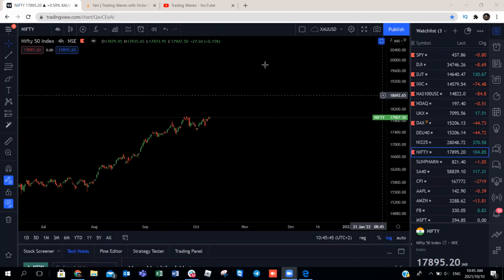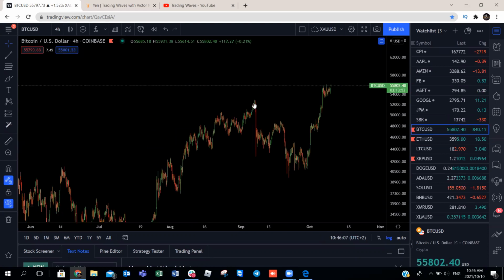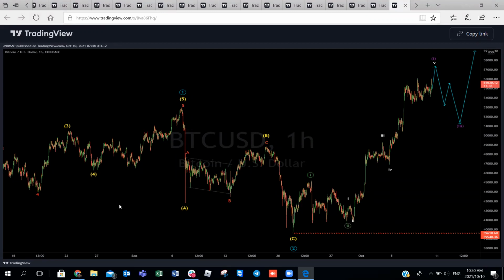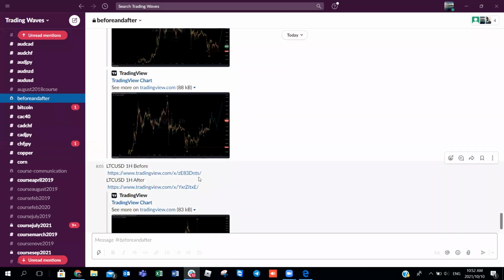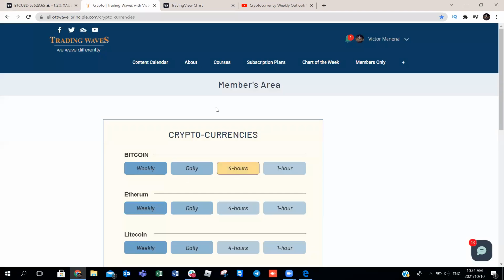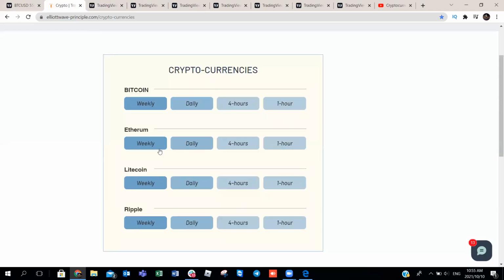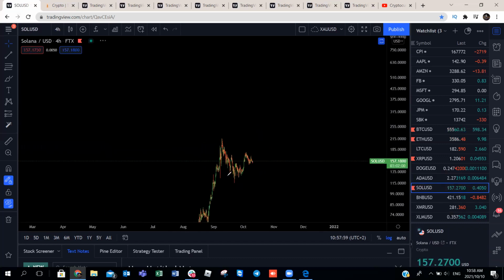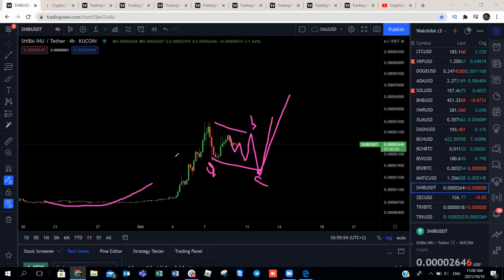Cryptocurrency Weekly Outlook 11-15 Oct 2021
BTCUSD REC 03:35
ETHUSD REC 04:54
XRPUSD REC 05:43
LTCUSD REC 06:23
BTCUSD  07:34
ETHUSD  08:51
LTCUSD  09:38
XRPUSD  10:13
DOGEUSD 11:43
ADAUSD  12:04
SOLUSD  12:21
BNBUSD  12:40
XMRUSD  13:03
SHIBUUSDT 13:20